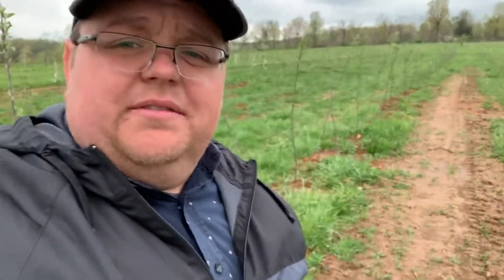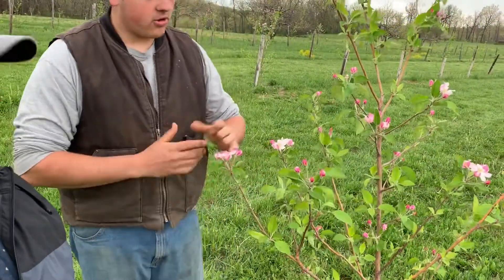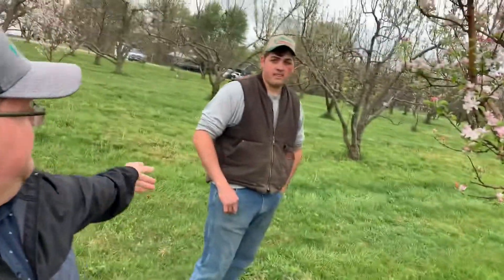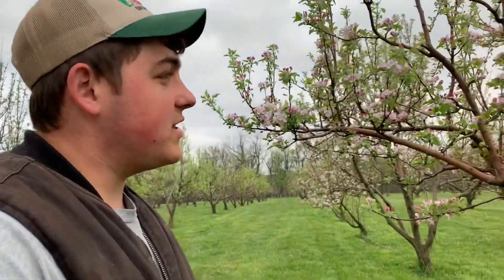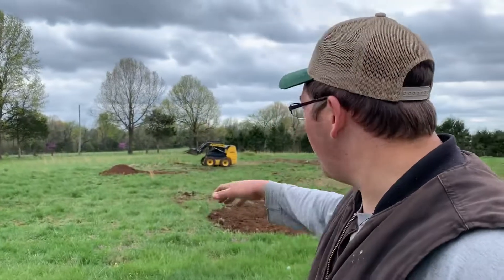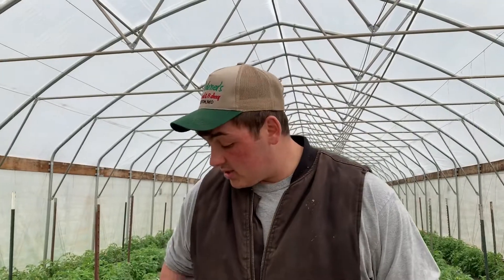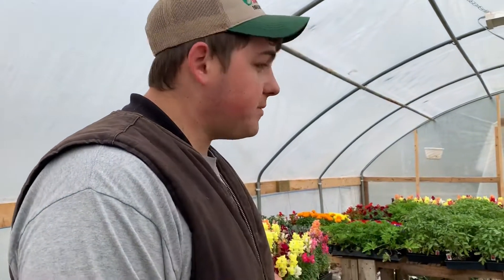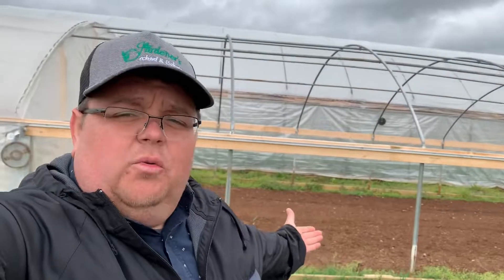Farmers, tractors, trees and flowers! | Farm Update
It’s been a few weeks since we filmed a farm update. We are working on lots of stuff! Trees are blossoming, tractors are running, and the farmers are working.